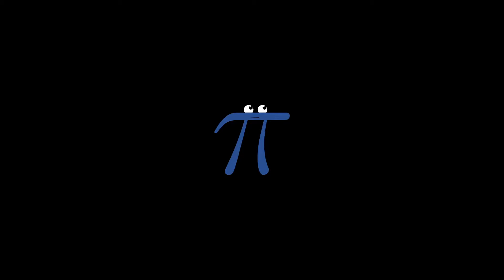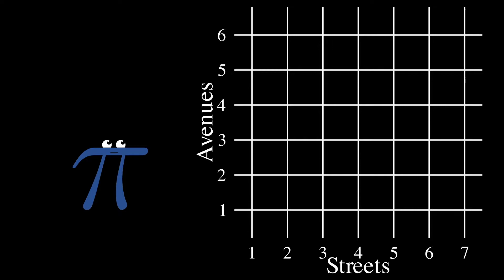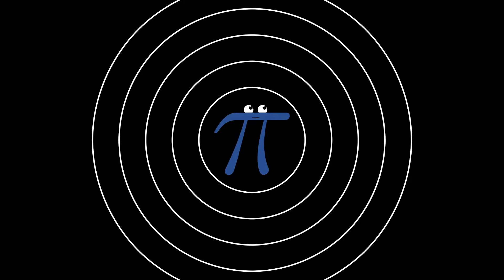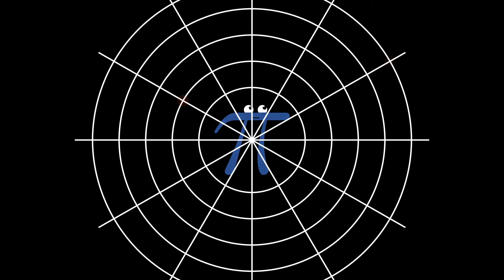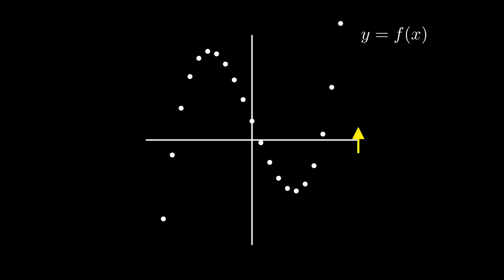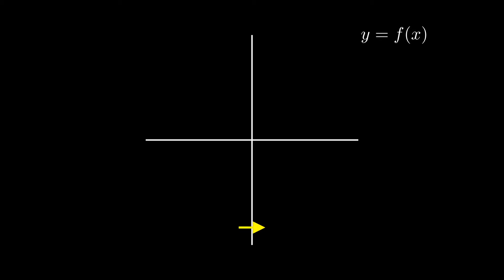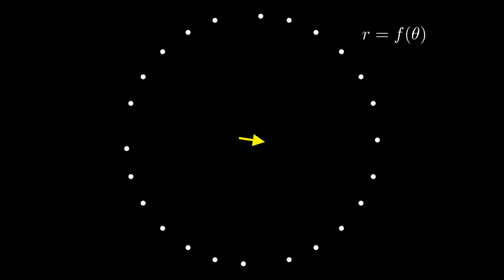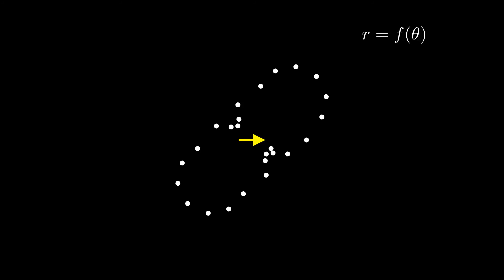The Intuition for Polar Coordinates and Polar Plots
What are polar coordinates and polar plots?
What does it mean for an angle to be an independent variable?

This video was my submission for the 3Blue1Brown Summer of Math Exposition contest:

Credits:
Voice, Animation and Production by Jake Goodman

Math and Educational content by Edward Dupont